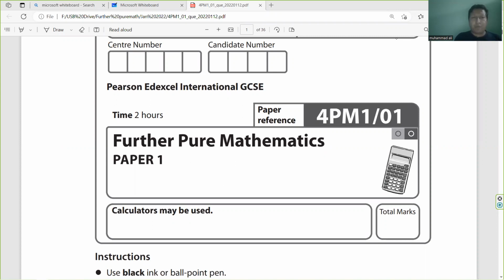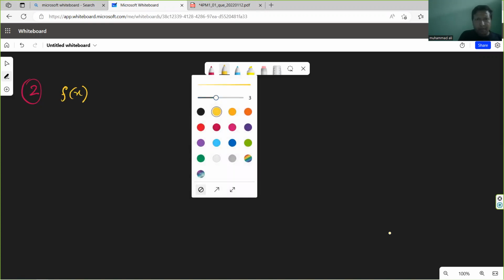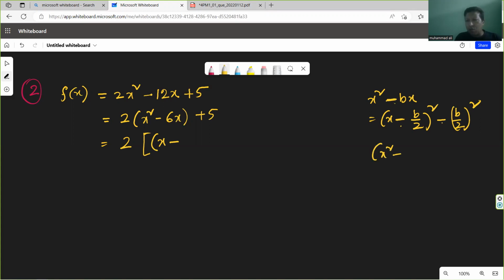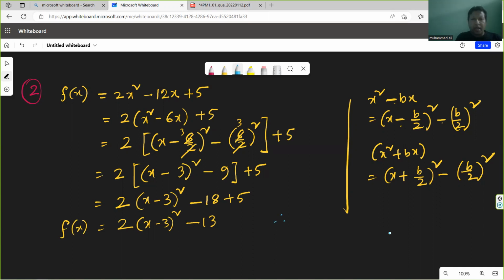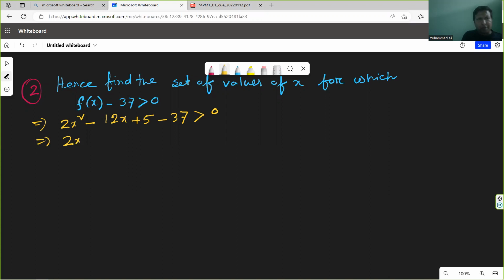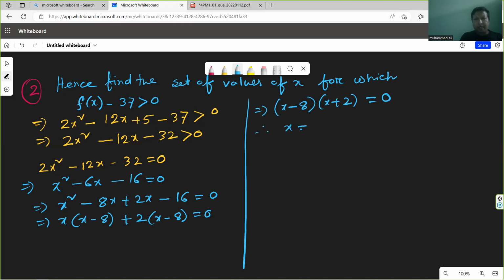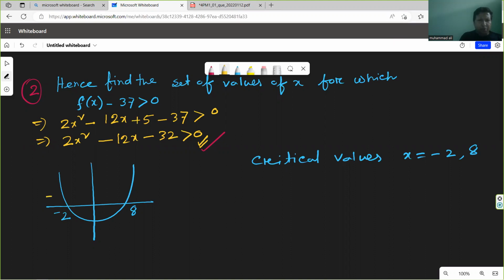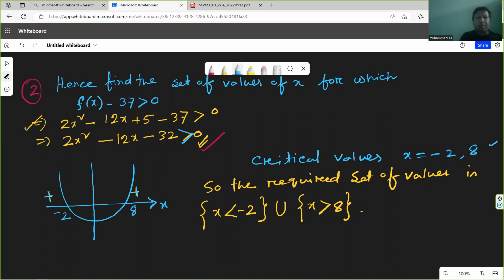O Level | Pure math | Jan 2022 | P1 | Q2 | Quadratic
Use  completing square method and set of values of x